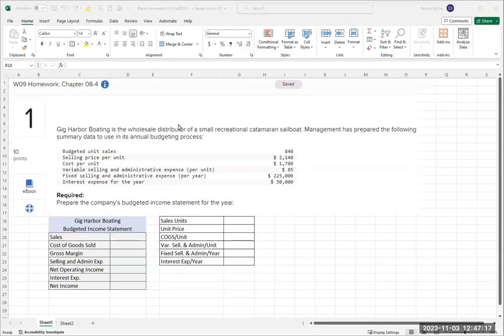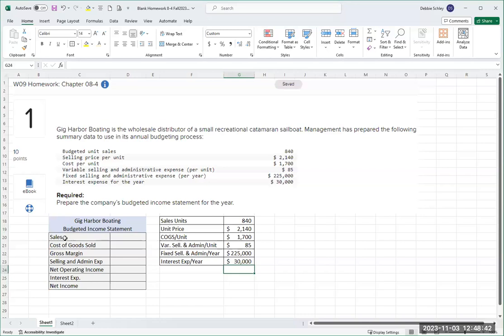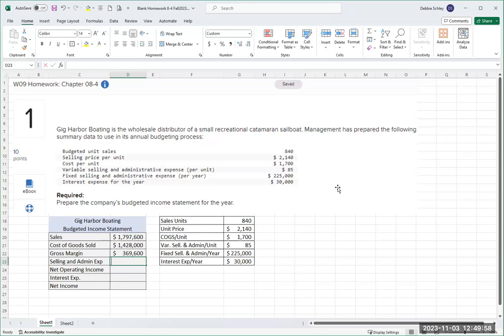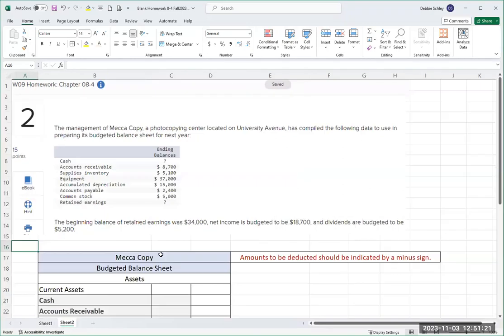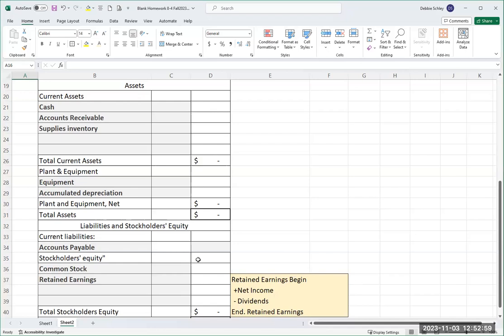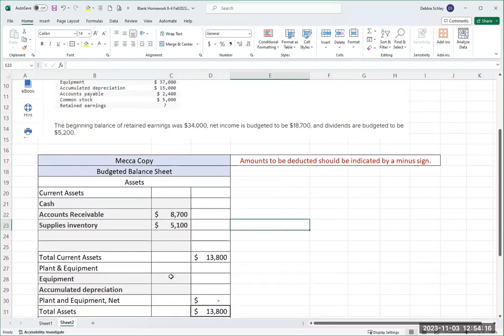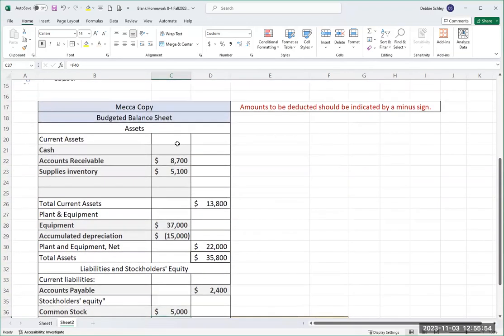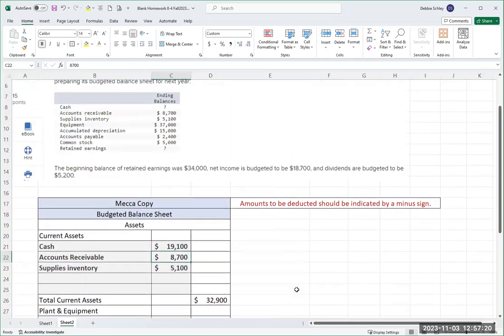Homework Walkthrough Chapter 8-4